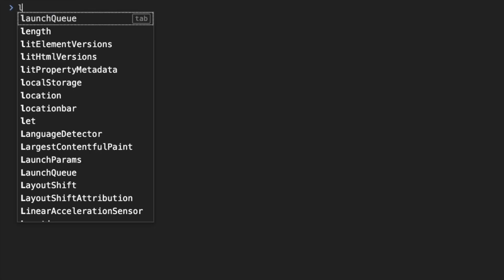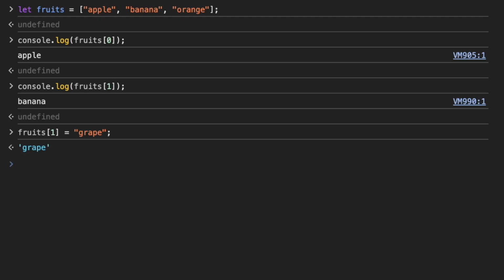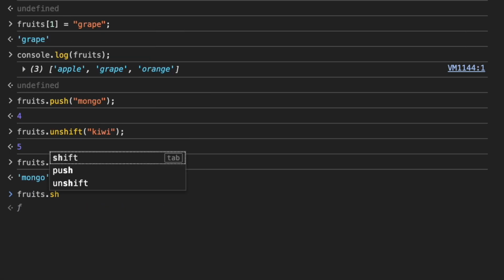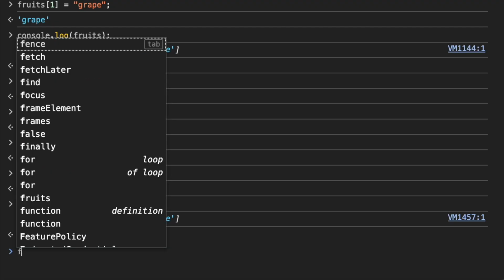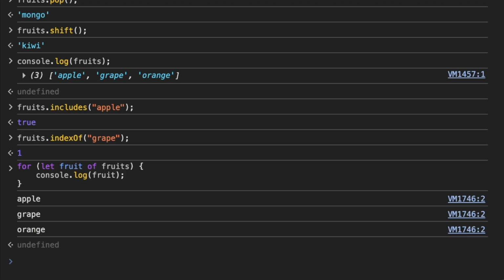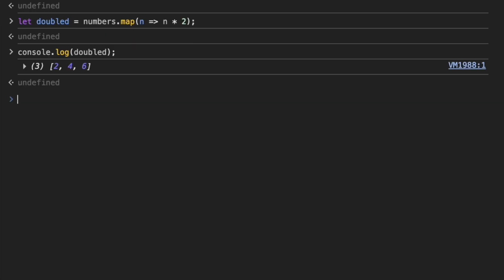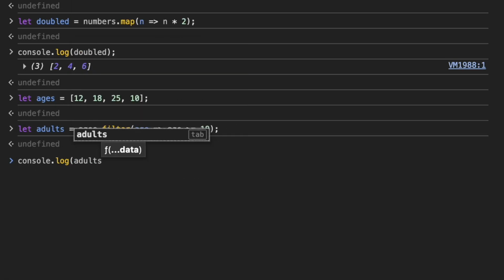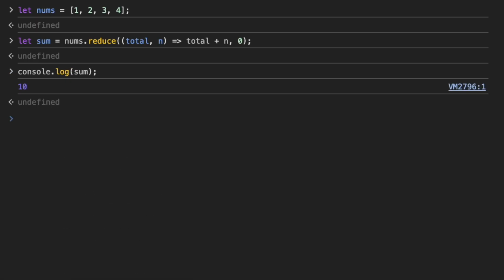JavaScript Tutorial – Array Methods